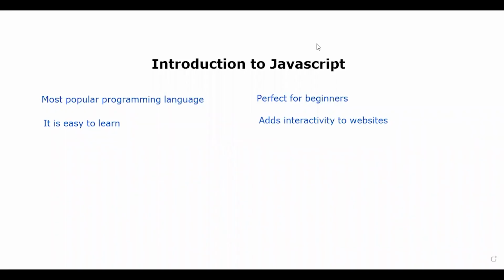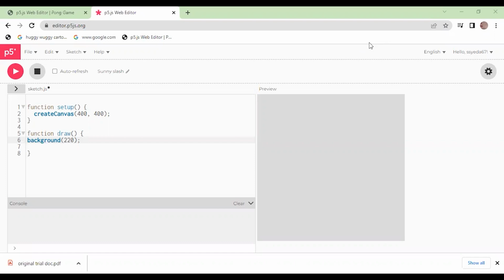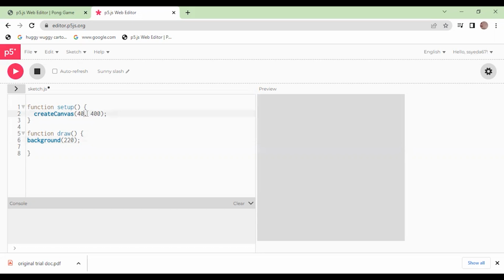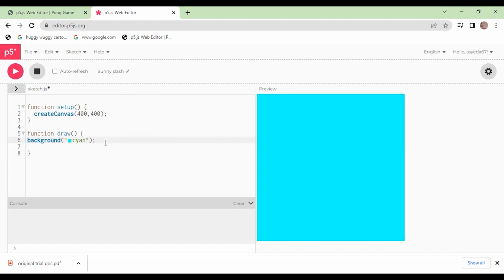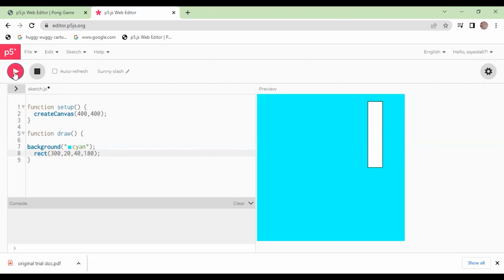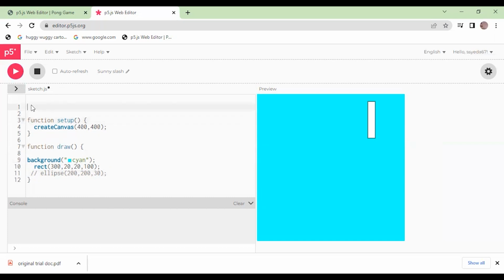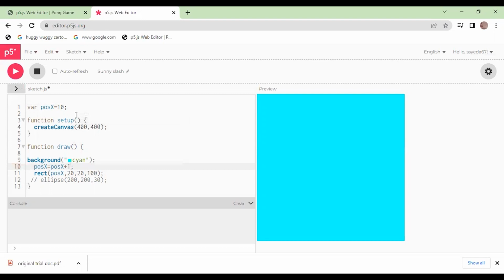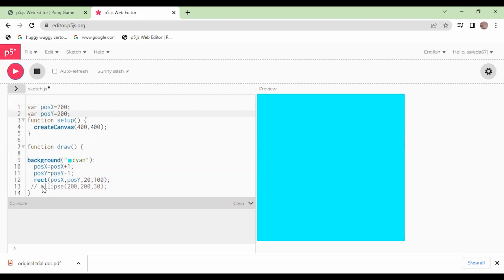Lesson 1 - Introduction to Javascript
Basic concepts about Javascript and a fun activity at the end!